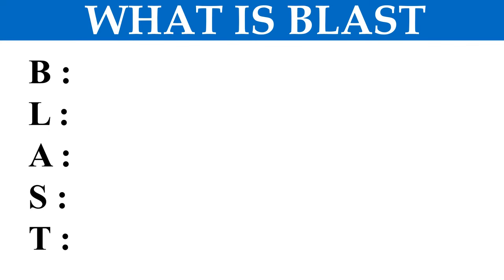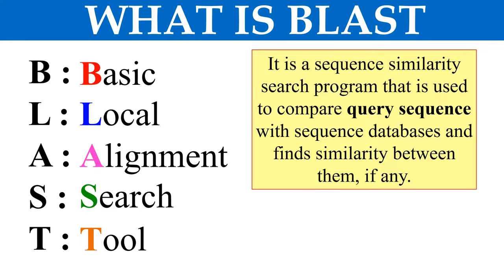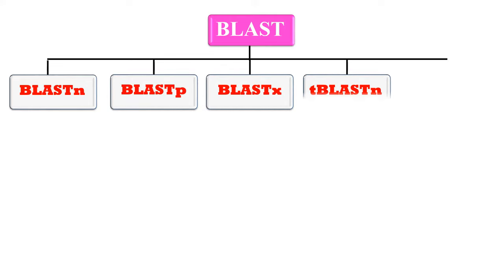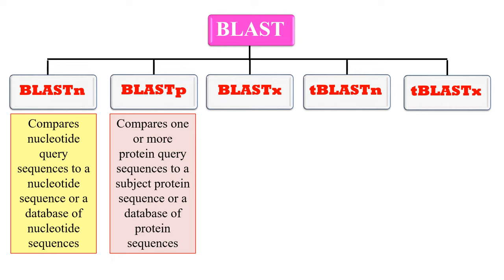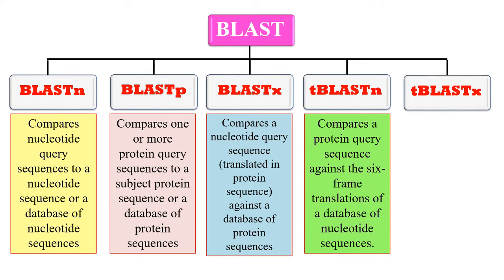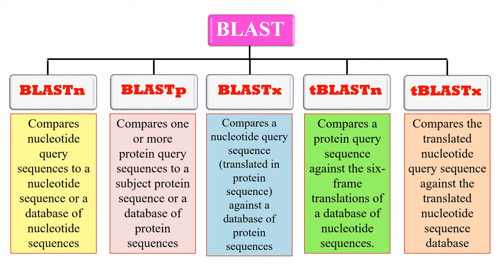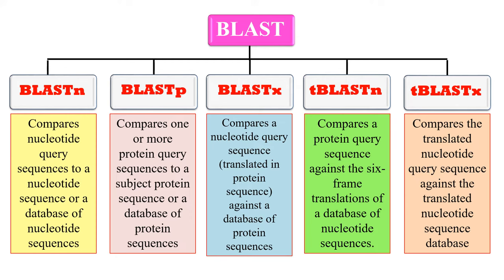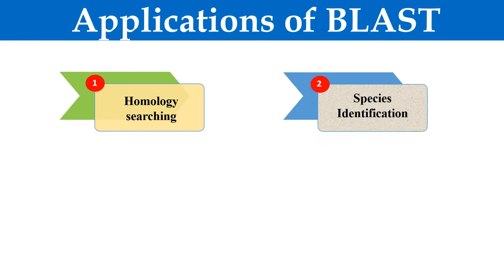What is BLAST in Bioinformatics | Types and applications of BLAST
In this video you will learn that what is BLAST in Bioinformatics and it's variants.